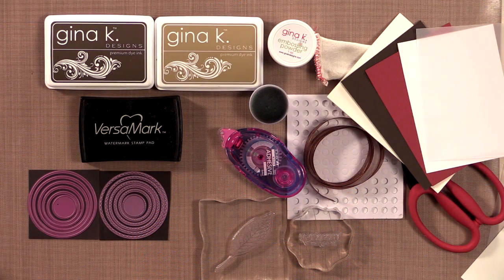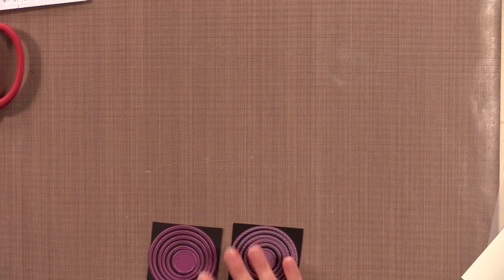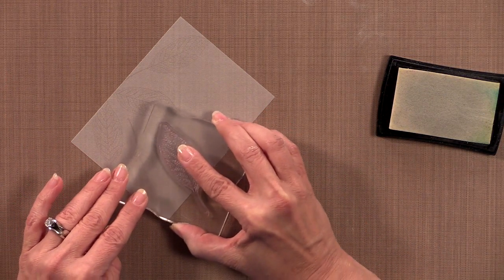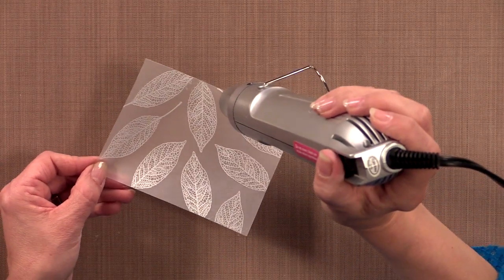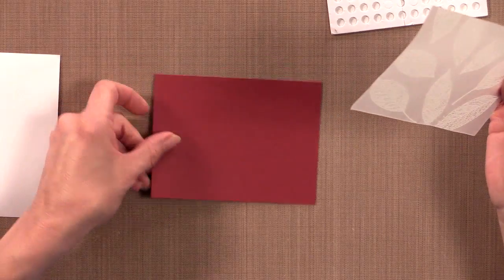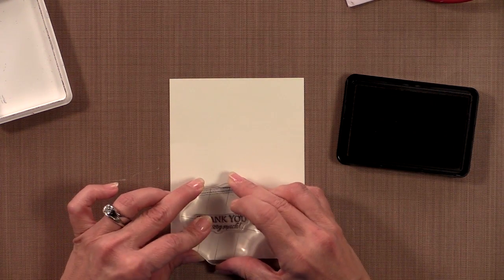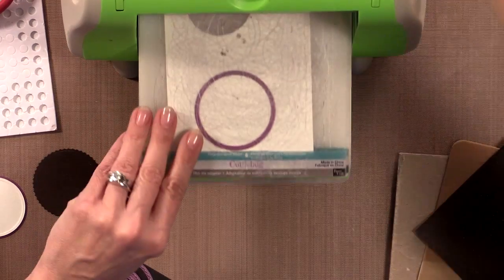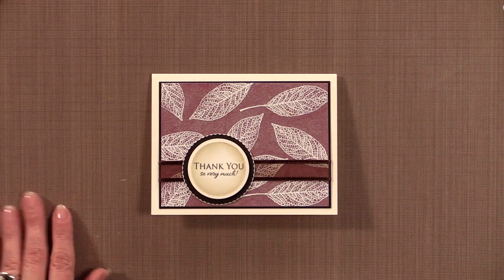Skeleton Leaves on Vellum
Stamp set and other supplies are available at ginakdesigns.com
For more information about stamping techniques, visit stamptv.com

StampTV is a channel featuring broadcast quality videos for paper crafters, rubber stampers, scrapbookers and anyone who love to make cards.

We offer several videos each month full of stamping techniques and card ideas. Thanks for stopping by!

Measurements:
Ivory card base- 5 1/2" X 8 1/2", scored at 4 1/4" and folded in half
Dark Chocolate Layer- 3 7/8" X 5 1/8"
Cranberry Tart Layer, Vellum Layer and Adhesive Layer- 3 3/4" X 5"
Scraps for greeting
Supplies:
Stamp Sets- The Simple Things, Bounty of Blessings
Card Stock- GKD Ivory, Dark Chocolate, Craberry Tart
Dies- Circles Stackers Nesting Dies, Inverted Scalloped Circles Stackers Nesting Dies
Ink- GKD Kraft, Charcoal Brown, VersaMark Ink
GKD Fine detail white embossing powder, embossing magic pad, Sponge Dauber, Marvy Heat Tool, 1/4" pop dots, GKD Dark Chocolate Organdy Ribbon, Adhesive, scissors